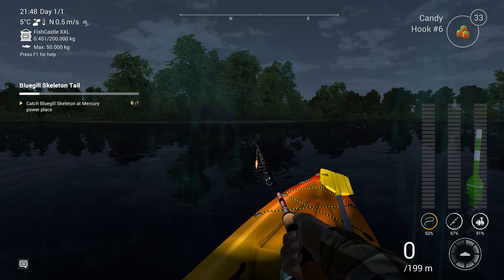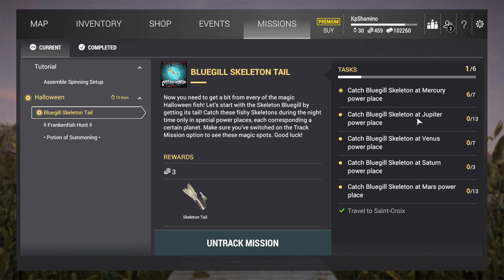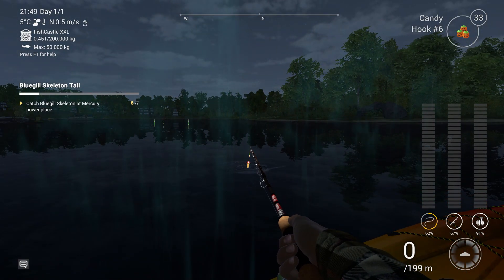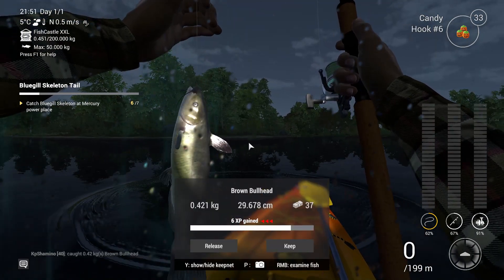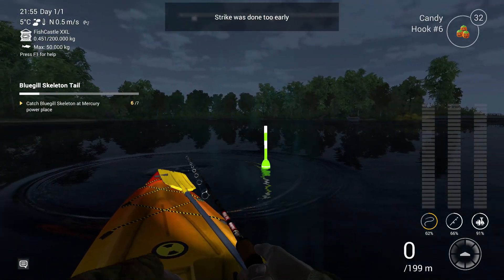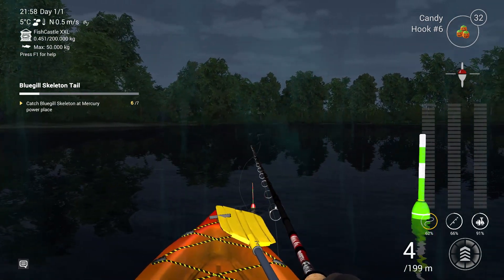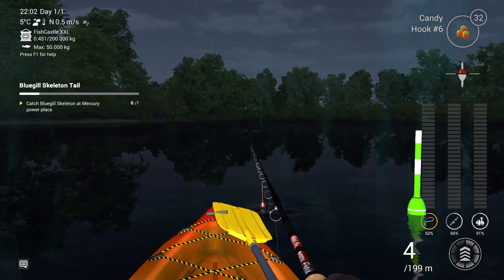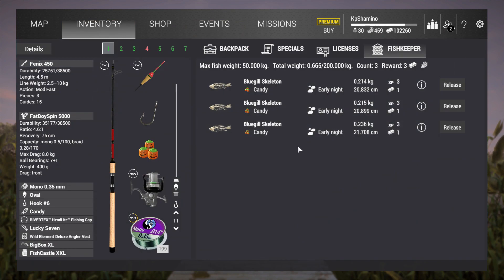Fishing Planet Game, Halloween Event, Frankenfish Mission 8, Michigan, Only Bluegill Skeleton